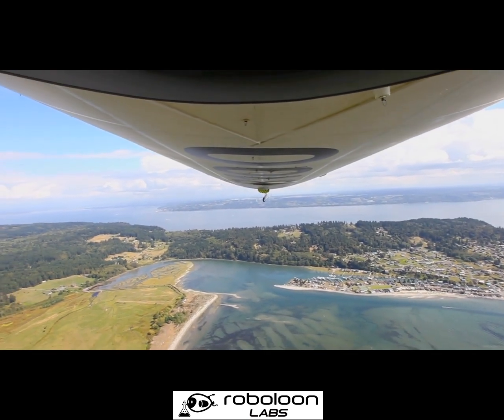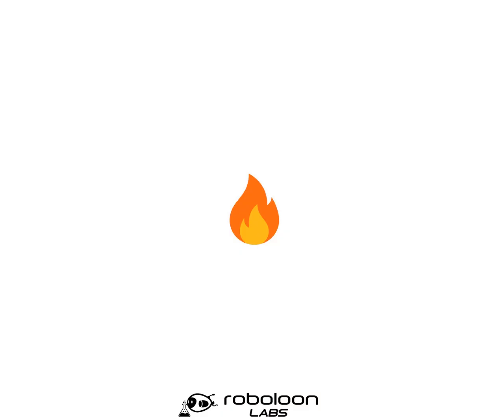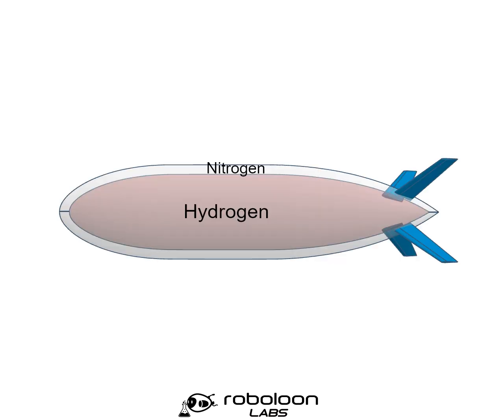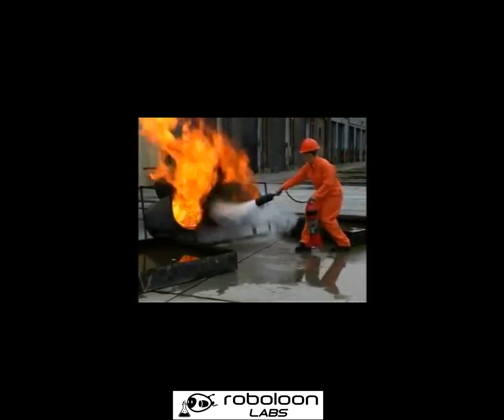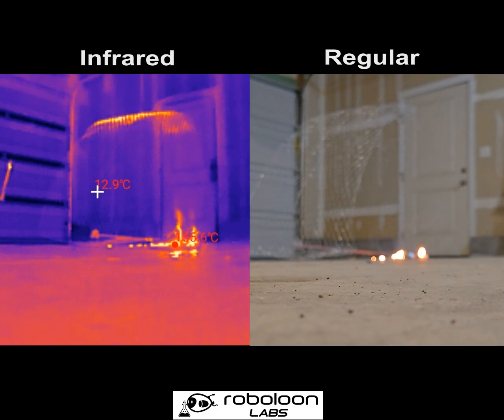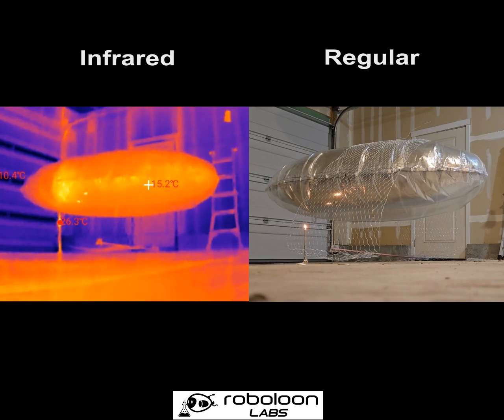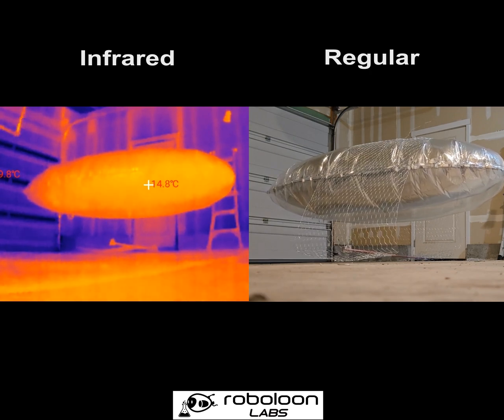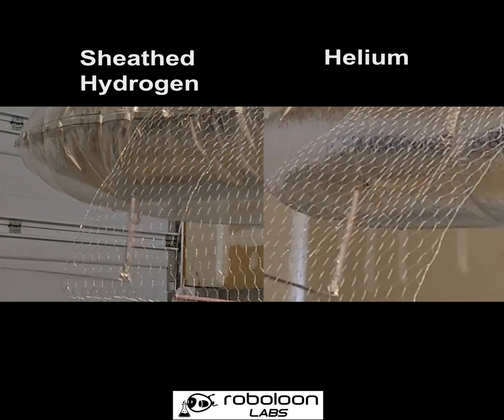Making Hydrogen Airships More Flame Resistant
In this video we show the best method we have found so far to reduce the risk of fire in a Hydrogen airship. Under certain circumstances, it can even have superior flame resistance than a Helium filled airship.